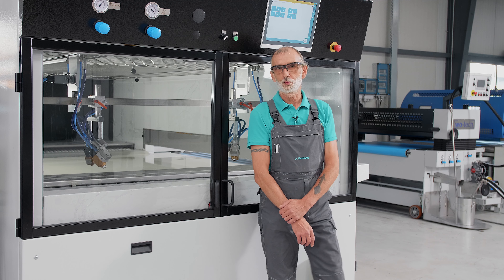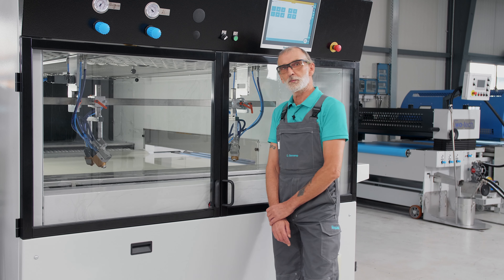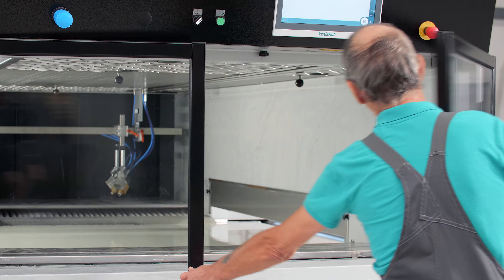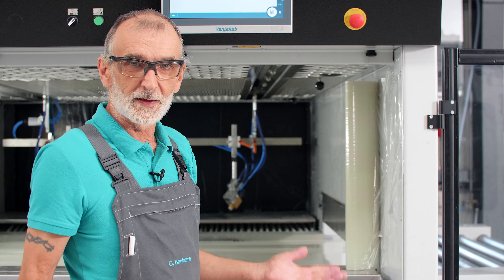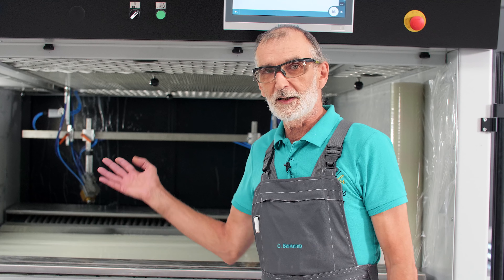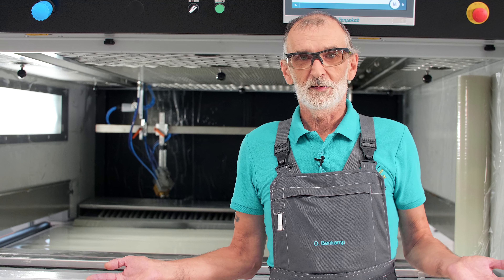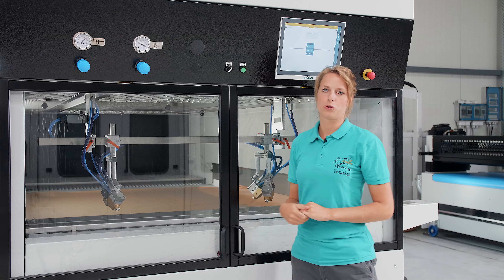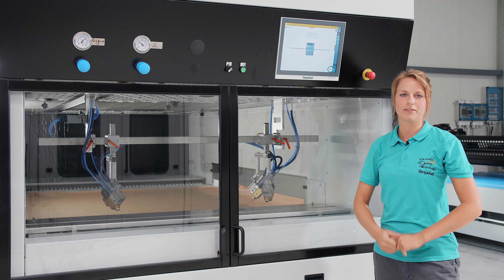Start-up of the VEN SPRAY ONE - Tutorial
𝐒𝐭𝐚𝐫𝐭-𝐮𝐩 𝐨𝐟 𝐲𝐨𝐮𝐫 𝐕𝐄𝐍 𝐒𝐏𝐑𝐀𝐘 𝐎𝐍𝐄 - 𝐄𝐱𝐩𝐥𝐚𝐢𝐧𝐞𝐝 𝐬𝐭𝐞𝐩 𝐛𝐲 𝐬𝐭𝐞𝐩!

In this tutorial, we will show you how to start-up your VEN SPRAY ONE safely and efficiently. From the initial painting preparations to the final safety check - we will guide you through all the important steps to ensure that your VEN SPRAY ONE runs optimally.

The following topics are covered:

Coating preparations:
How to optimally prepare your VEN SPRAY ONE for the coating process to ensure clean and consistent results.

Masking the machine:
Learn how to properly tape out your coating machine to protect sensitive areas and make servicing easier.

Feeding paper tape:
We'll show you how to properly feed the paper tape to ensure a smooth flow of material.

Connecting the paint supply:
Step-by-step instructions on how to connect the paint supply to the system safely and efficiently.

Safety check - before you start:
We explain how to carry out a comprehensive safety check to ensure safe operation of the VEN SPRAY ONE.

Watch the video to successfully commission your system.